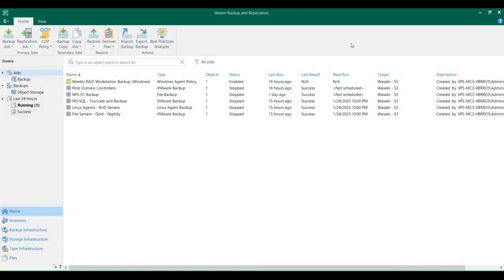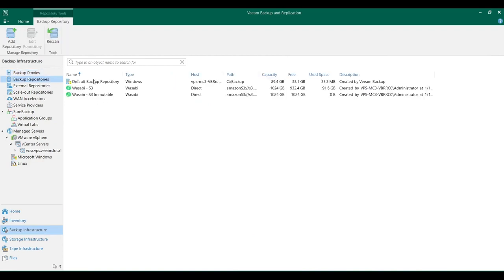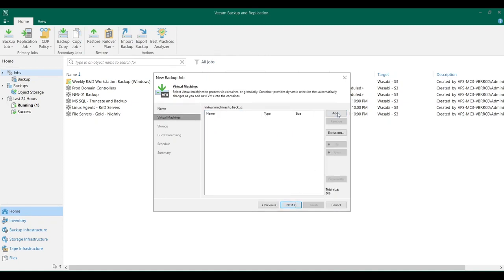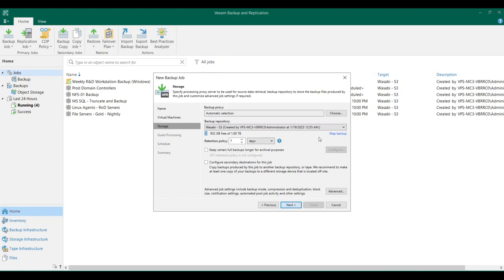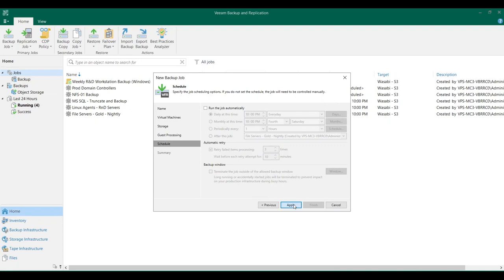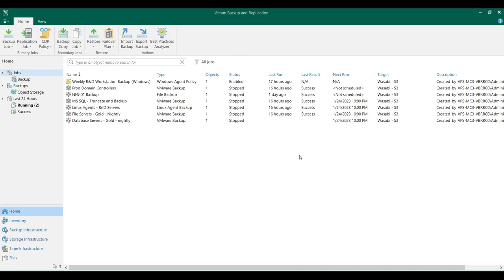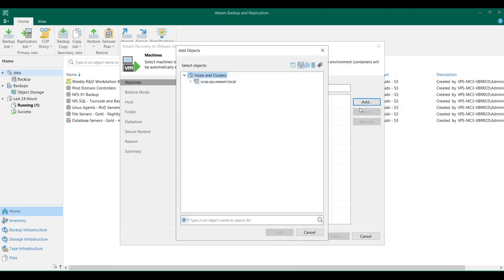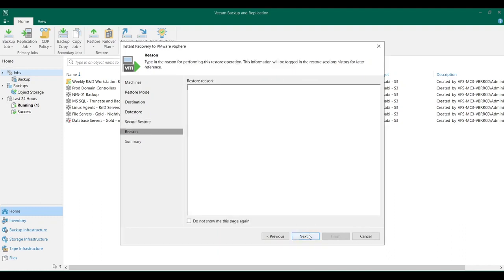Veeam Data Platform VM Backup and Instant Recovery Demo